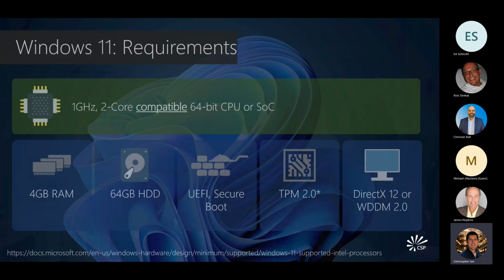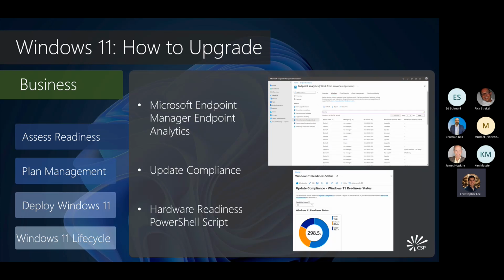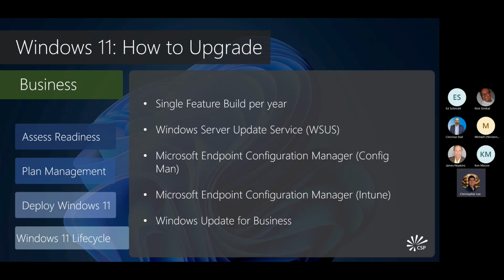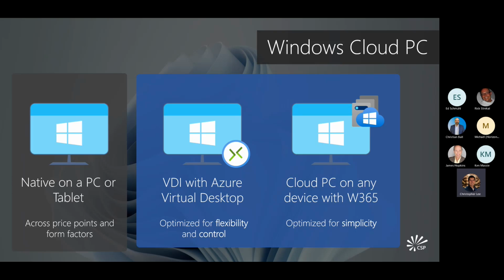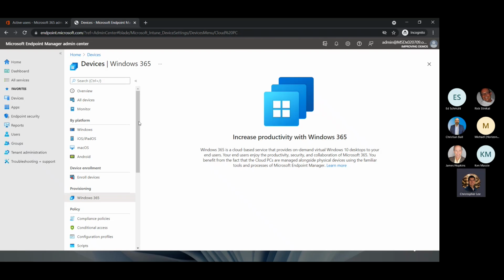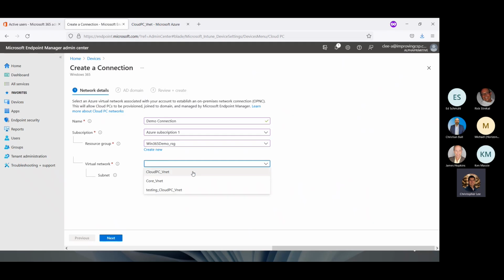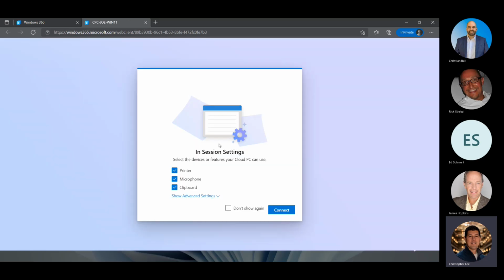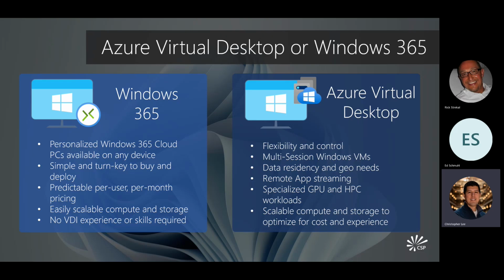Intro to Windows 11 and Windows 365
We wrap up our series on cloud device management by taking a look at Windows 11, what's required to upgrade to it, and what's new in the operating system.  We'll also take a look at cloud PCs to better understand what Windows 365 is.